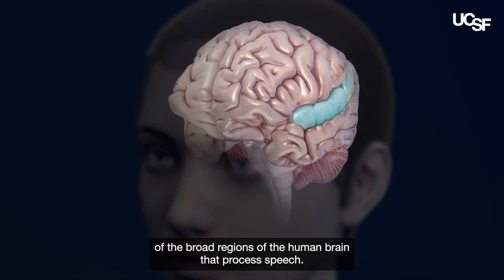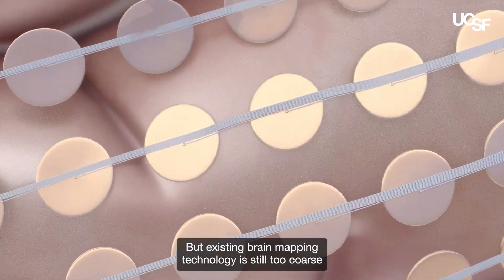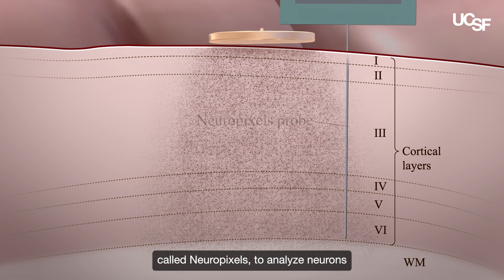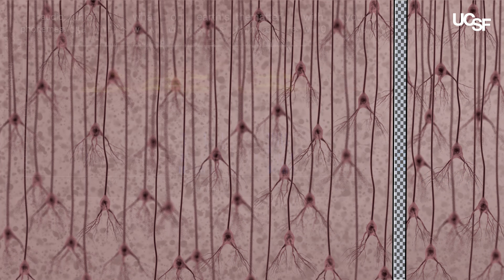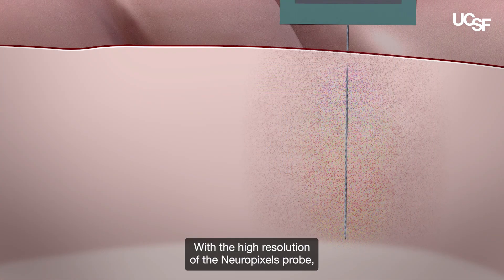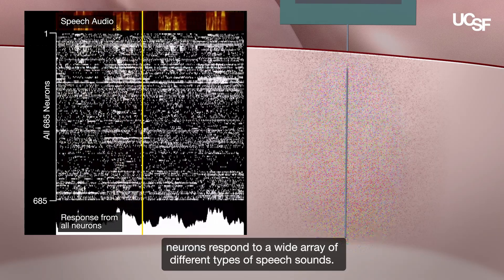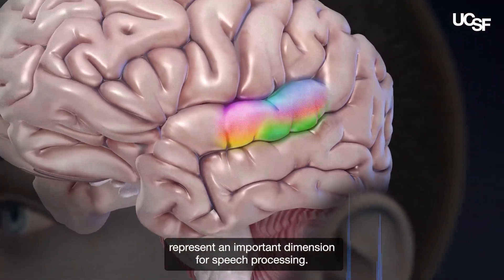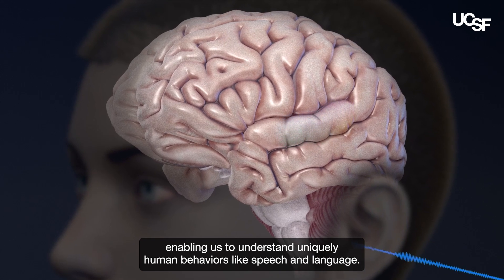Large-scale single neuron encoding of speech sounds across the depth of human cortex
Researchers in the lab of Edward Chang, MD, at UCSF recorded activity from hundreds of individual neurons across all layers of the cortex while participants listened to spoken sentences. In a study published in Nature on December 13, 2023, the researchers showed that neurons responded to different speech sounds like parts of consonants and vowels, or the pitch of the voice. This work provides the most detailed picture yet of how the human brain processes speech.

Matthew K. Leonard, Laura Gwilliams, Kristin K. Sellers, Jason E. Chung, Duo Xu, Gavin Mischler, Nima Mesgarani, Marleen Welkenhuysen, Barundeb Dutta, Edward F. Chang. Large-scale single neuron encoding of speech sounds across the depth of human cortex. Nature. DOI

Narrated by Terri Scott, PhD.
Illustrations/Animation by Ken Probst
Video Editing: Todd Dubnicoff, PhD